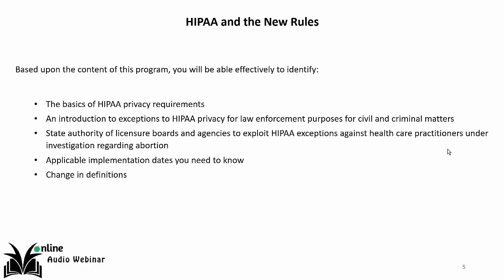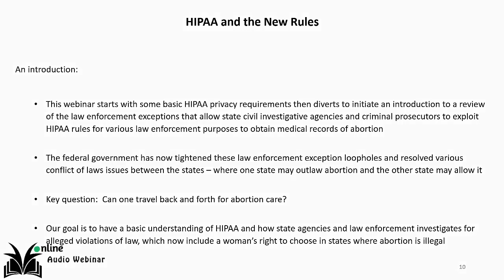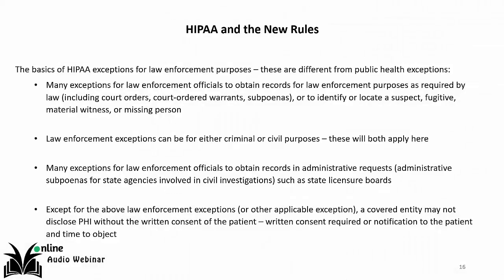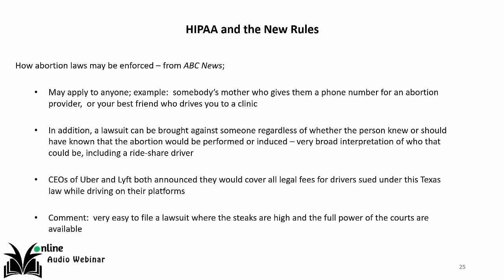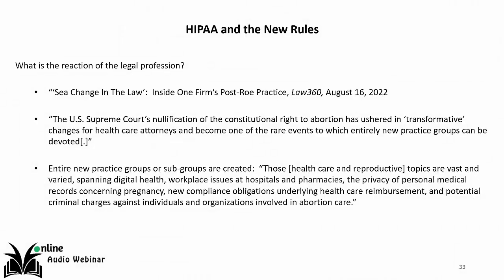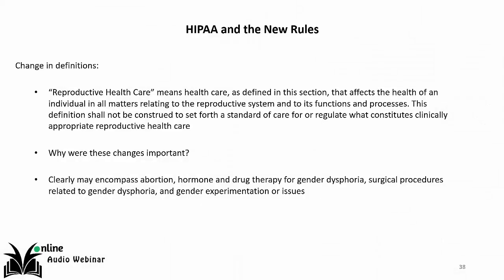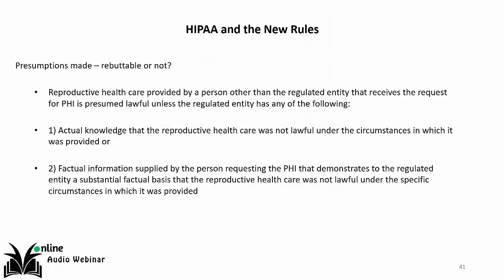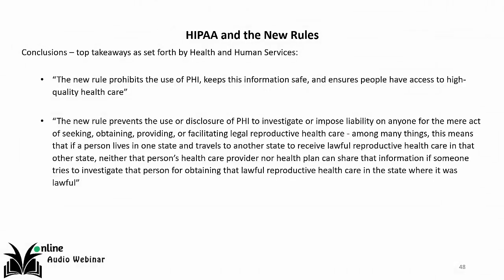HIPAA and the New Rules Regarding Reproductive Health Care - What You Need to Know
New HIPAA Privacy Protections Regarding Reproductive Health Care;  What You Need to Know, Including Pending Compliance Dates.

This webinar starts with some basic HIPAA privacy requirements and then diverts to initiate an introduction to a review of the law enforcement exceptions that allow state civil investigative agencies and criminal prosecutors to exploit HIPAA rules for various law enforcement purposes to obtain medical records of abortion.

The federal government has now tightened these law enforcement exception loopholes and resolved various conflict of laws issues between the states – where one state may outlaw abortion and the other state may allow it.  Can one travel back and forth for abortion care?

Attendees should have a basic understanding of HIPAA and how state agencies and law enforcement investigate for alleged violations of law, which now include a woman’s right to choose in states where abortion is illegal.

In the post-Roe vs. Wade healthcare world, healthcare practitioners must understand how HIPAA privacy applies to their medical records of abortion, as well as the law enforcement exceptions which may swallow the rule.

Attempting to close these loopholes, new federal HIPAA protections are in place for medical records regarding reproductive health care, including abortion.

Learning Objectives:-

The basics of HIPAA privacy requirements
An introduction to exceptions to HIPAA privacy for law enforcement purposes for civil and criminal matters
State authority of licensure boards and agencies to exploit HIPAA exceptions against health care practitioners under investigation regarding abortion
Applicable implementation dates you need to know
Change in definitions
Prohibition and Rule of Applicability
Presumptions made – rebuttable or not?
Attestations required
Update to notices of privacy practices

This intermediate webinar covers HIPAA confidentiality for medical records, specifically ones that involve abortion as health care and reproductive health care.

Erase the fear, uncertainty, and doubt about what the new federal HIPAA rule does or does not allow.